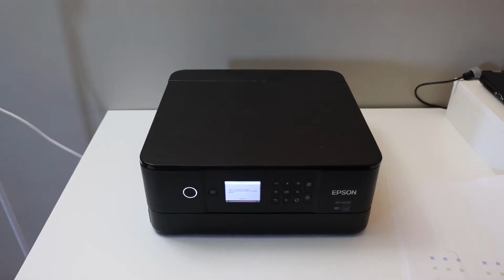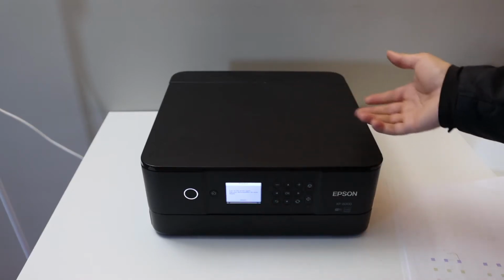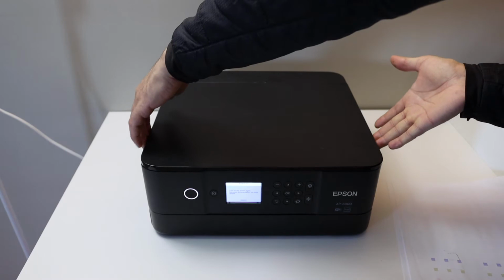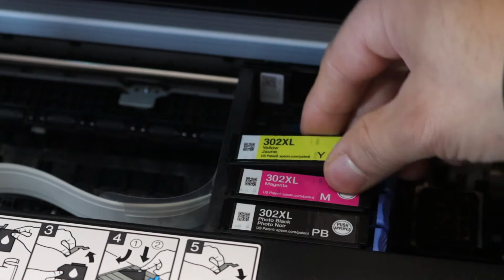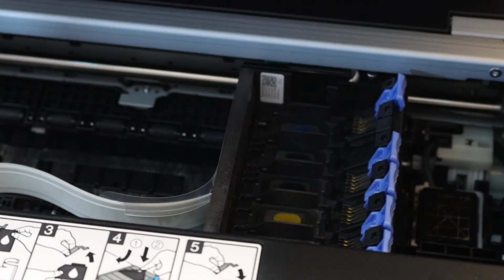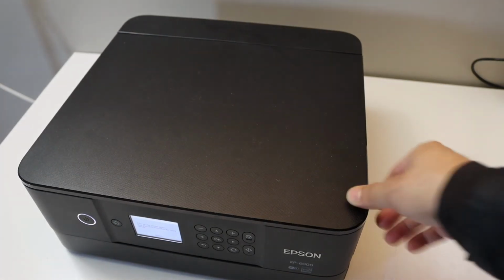Epson XP6000 Ink Cartridge Replacement Video.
This video reviews the step-by-step method to replace and install the ink cartridges of the Epson XP 6000, XP 6005 printer.
Epson XP 6000 Ink installation
Epson XP 6000 Replace ink Cartridges
Epson XP 6005 Replace ink cartridges
Epson XP 6005 ink installation